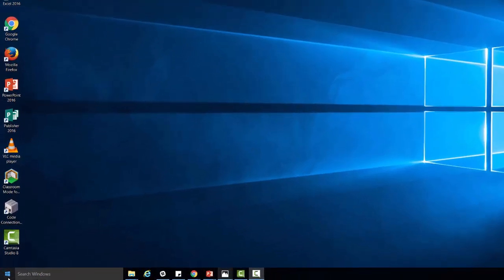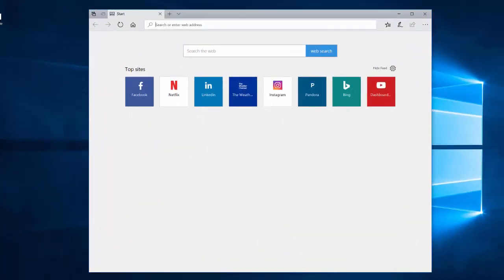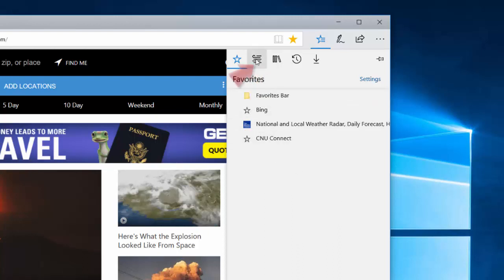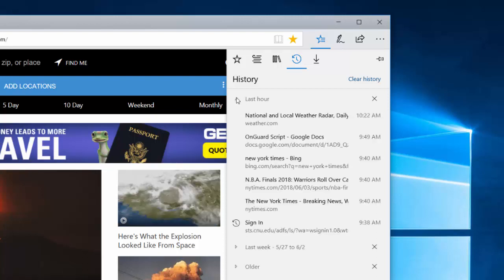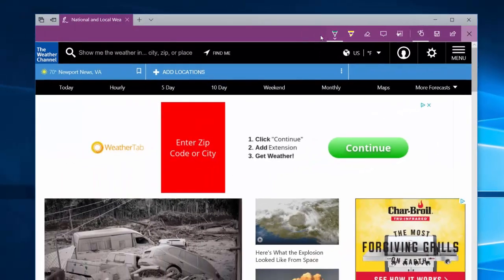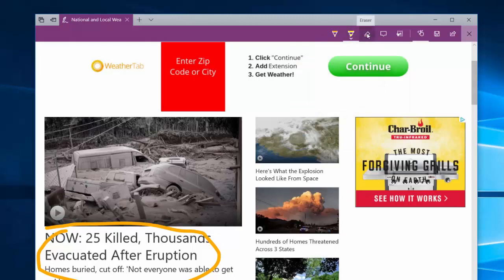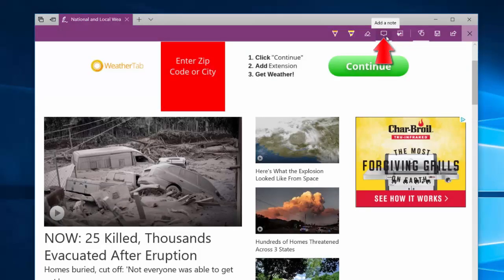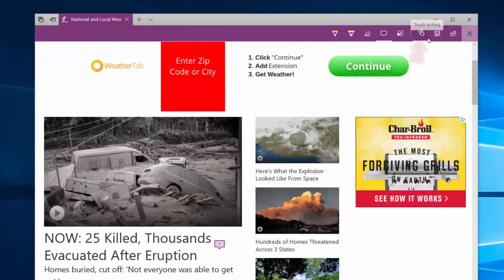Intro to Windows 10--Microsoft Edge